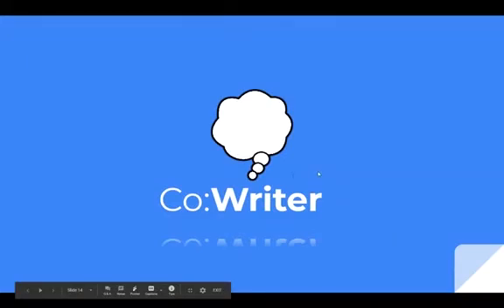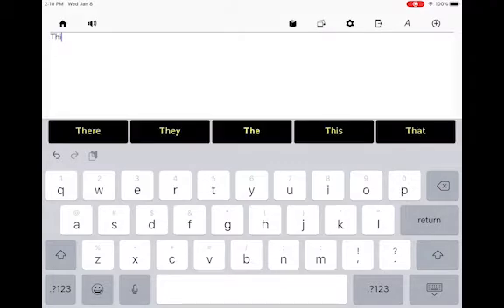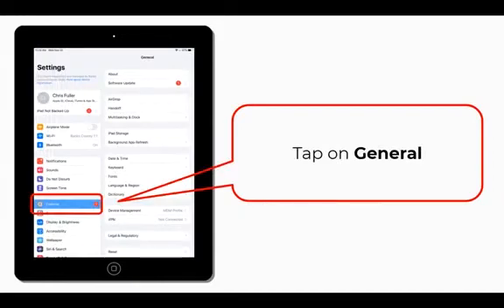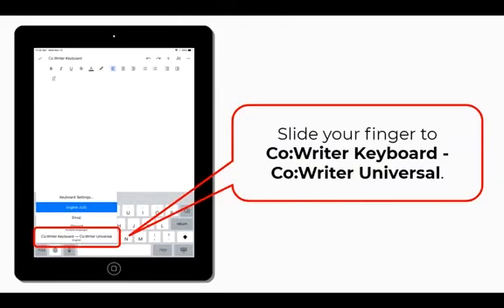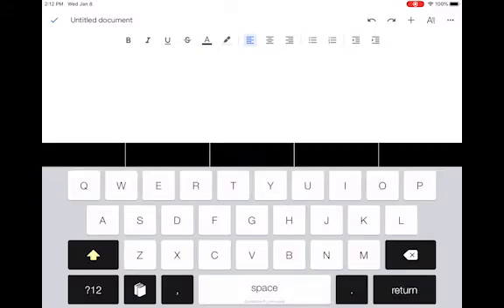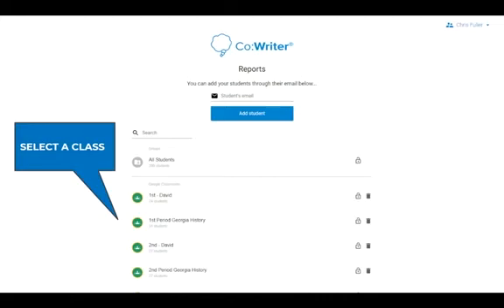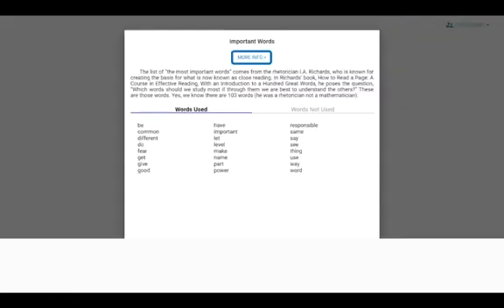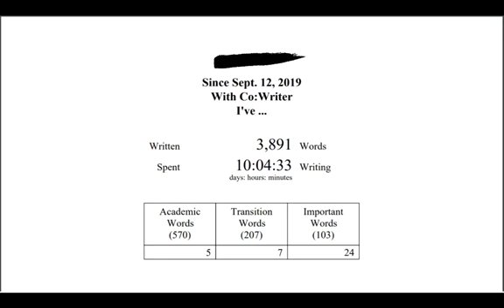Co Writer Setup & Walkthrough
0:00 Intro
0:20 Student View
1:05 How to Install on iOS
2:47 Teacher Portal